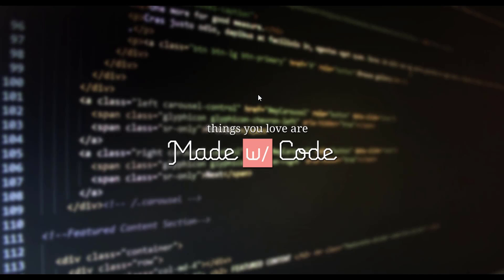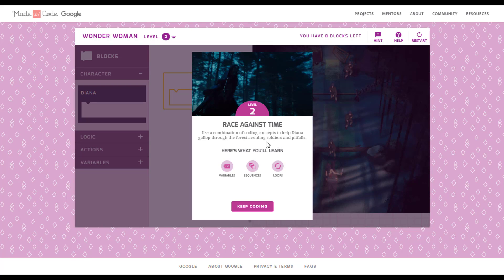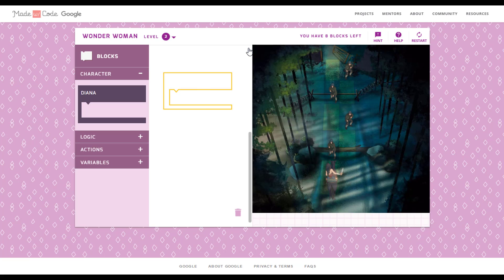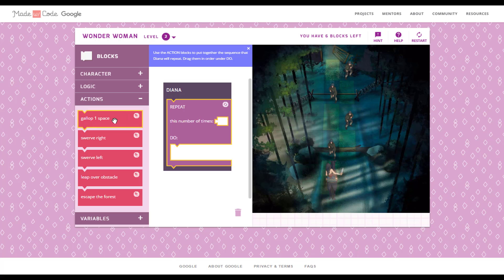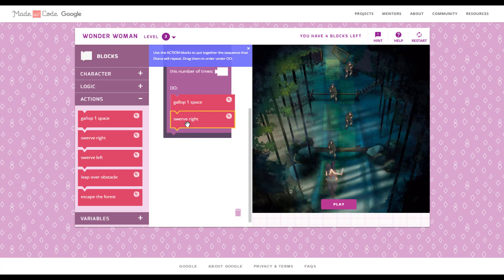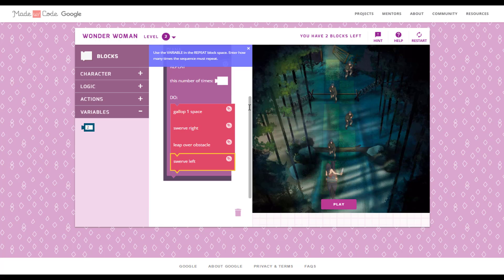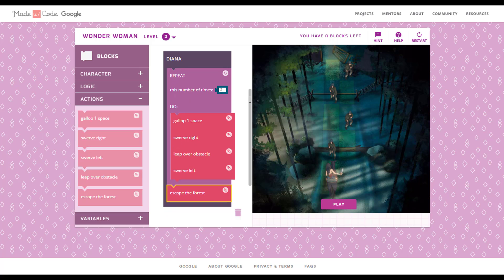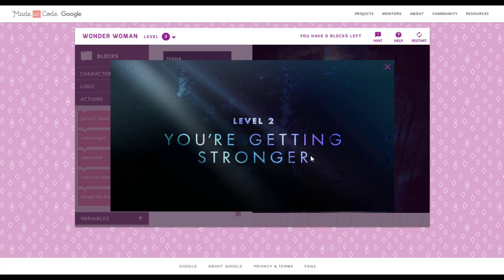Made With Code Google WonderWoman Level 2 - Race Against Time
RACE AGAINST TIME

Use a combination of coding concepts to help Diana gallop through the forest avoiding soldiers and pitfalls.

• Variables

• Sequences

• Loops

Made with Code is an initiative launched by Google on 19 July 2014. Google aimed to empower young women in middle and high schools with computer programming skills. Made with Code was created after Google’s own research found out that encouragement and exposure are the critical factors that would influence young females to pursue Computer Science. It was reported that Google is funding $50 million to Made with Code, on top of the initial $40 million invested since 2010 in organizations like Code.org, Black Girls Code, and Girls Who Code. The Made with Code initiative involves both online activities as well as real life events, collaborating with notable firms like Shapeways and App Inventor.